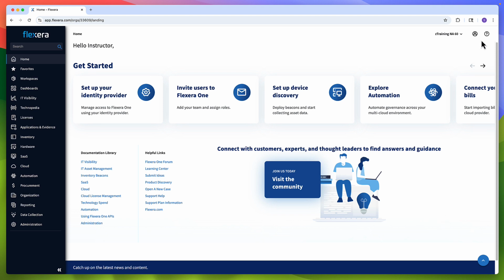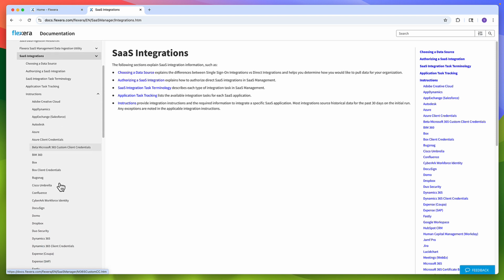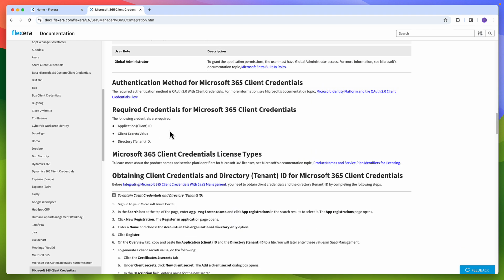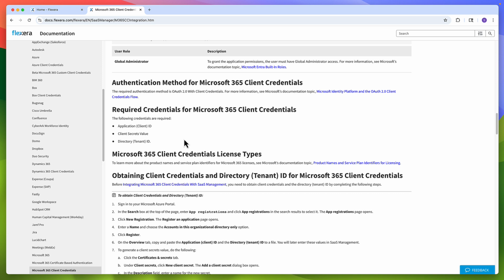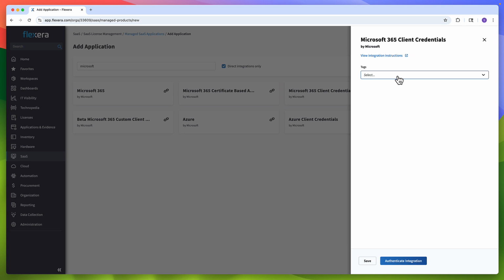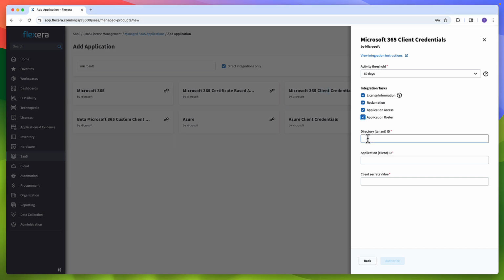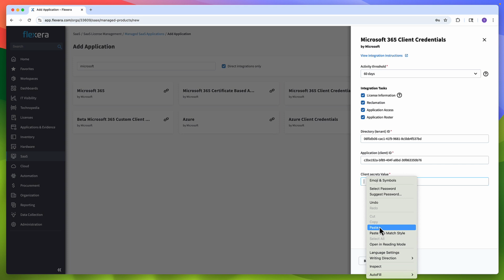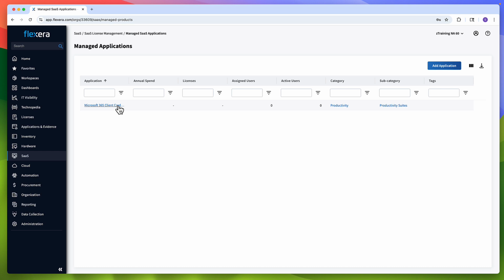SaaS Integration Configuration | Configuring SaaS Integration | Flexera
SaaS integration configuration in Flexera enables you to securely connect SaaS applications and collect usage, user, and entitlement data.

This recording shows how to configure a Microsoft 365 SaaS integration in Flexera, including credential requirements, task selection, and validation so you can start optimising SaaS usage and costs.

00:00 introduction
00:16 collecting required information for SaaS integrations
00:49 reviewing supported integrations and instructions
01:33 required credentials for Microsoft 365 SaaS integration
02:53 adding and authenticating the SaaS application in Flexera
03:12 configuring activity thresholds and integration tasks
04:15 reviewing task status and using the integrated data

For more on-demand training, Flexera recommends these additional courses and resources: IT Asset Management Administration Self-Paced Course